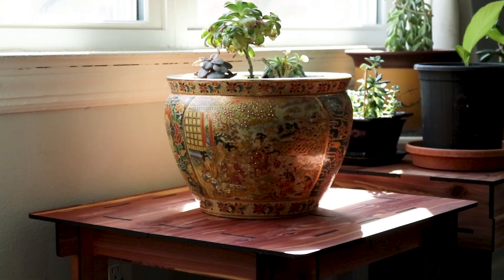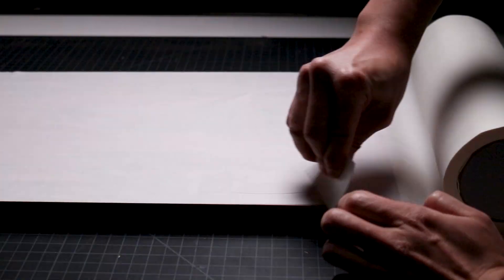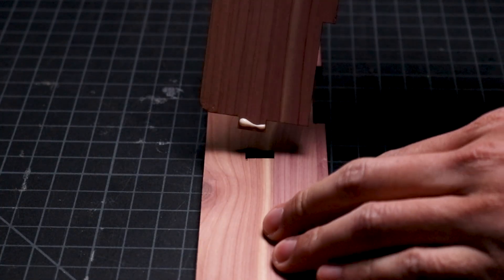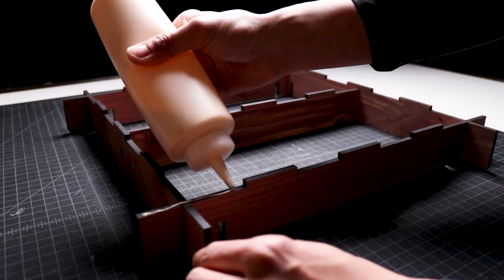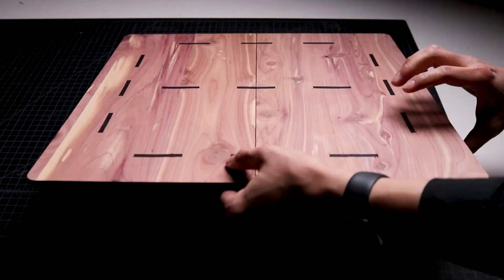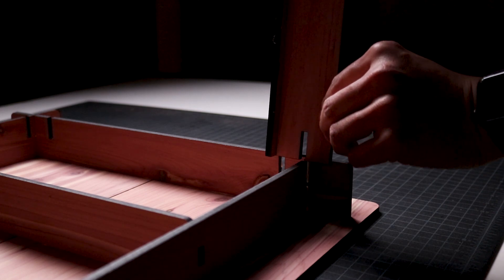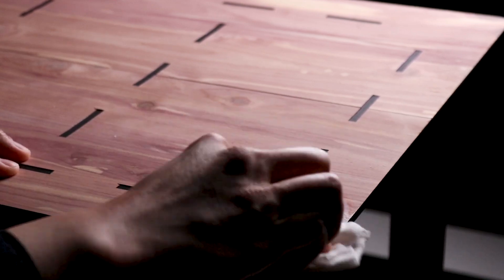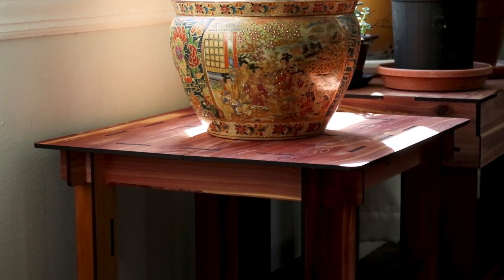Making a Side Table with a Laser Cutter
In this video, I'll show you my process of designing and making a minimal DIY side table with a Glowforge laser cutter. I'll go over my steps for designing this project in a software called Rhinoceros, laser cut all of the components with my Glowforge, assemble, and finish the wood surfaces.

Timestamps:
0:00 Introduction
0:12 Materials and Tools
0:24 3D Modeling in Rhinoceros
1:01 Laser Cutting in my Glowforge
1:45 Assembling the Minimal Side Table
7:52 Conclusion